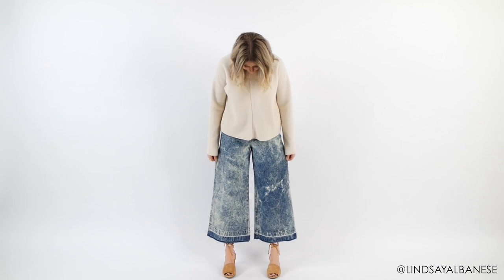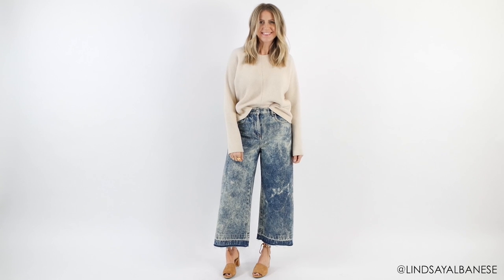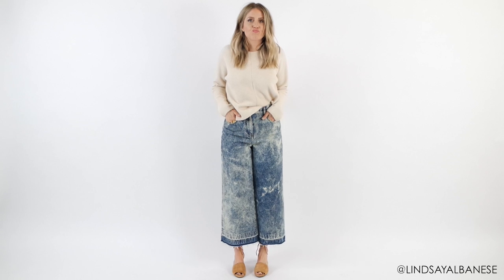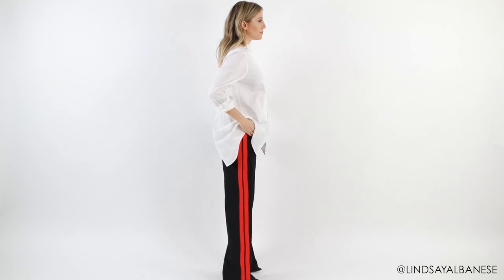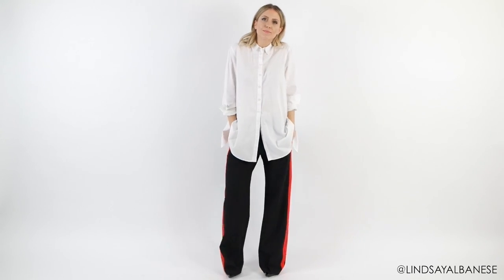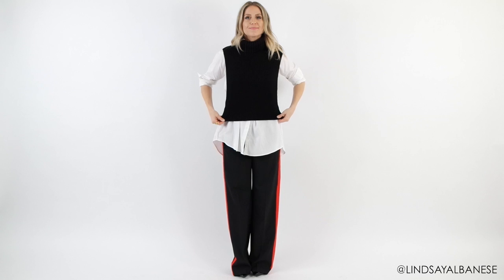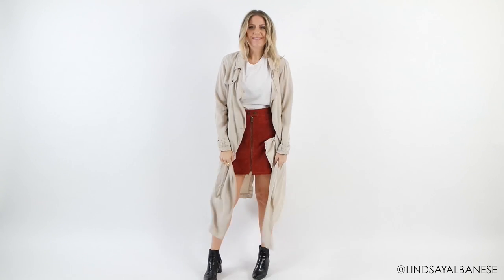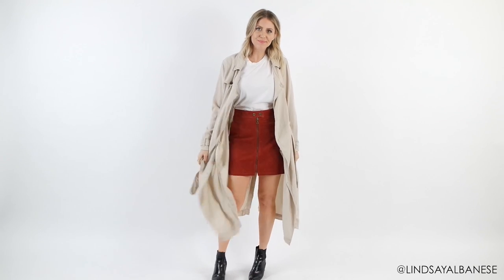How To Style Yourself- My #1 Style Tip!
Hi Friends! Lindsay Albanese here sharing the #1 style tip that I dress by- most of the time! I don't want to give too much away or else you won't watch the video but I promise, if you follow this tip and implement these outfit ideas into your wardrobe you will nail your look every time! This tip not only helps balance out your proportions, it also results in ultimate figure flattery in every look. Thanks so much for viewing. Love, Linds

*Follow my daily antics on Snapchat- @LindsAlbanese